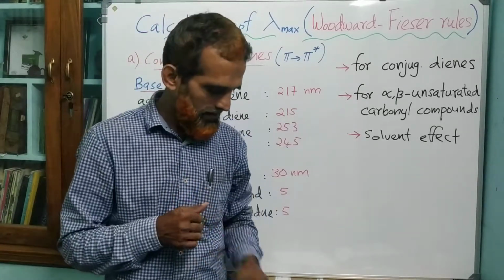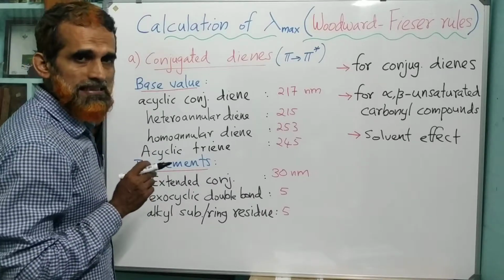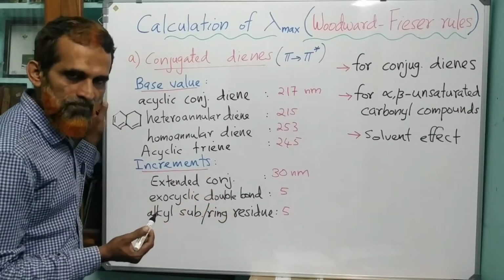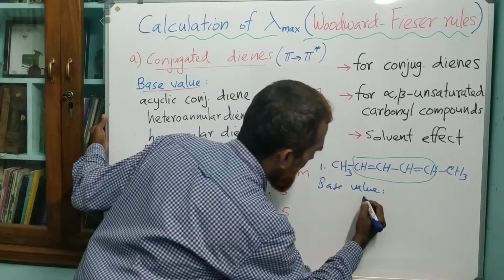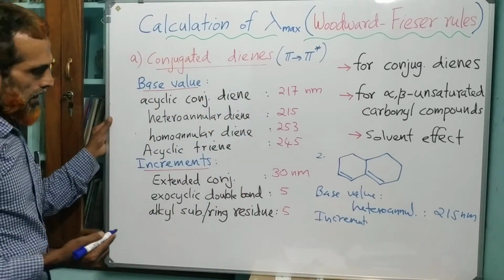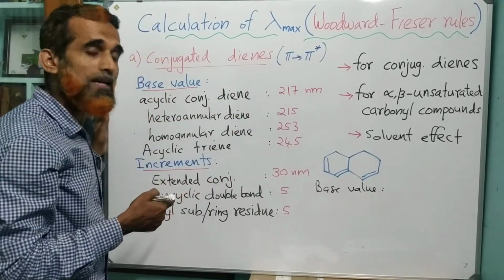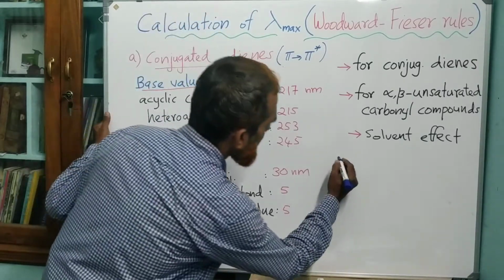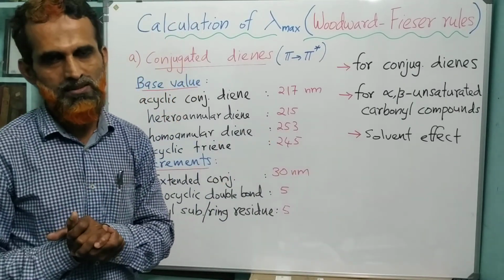Calculation of λmax for dienes( Woodward- Fieser rule)